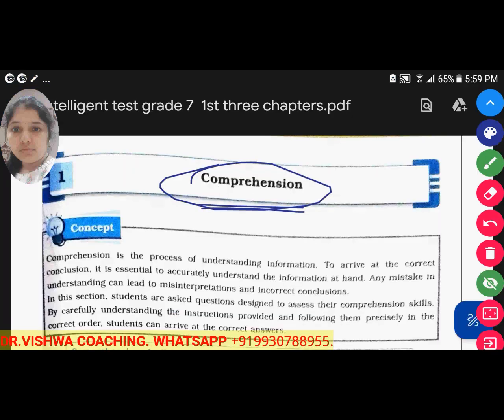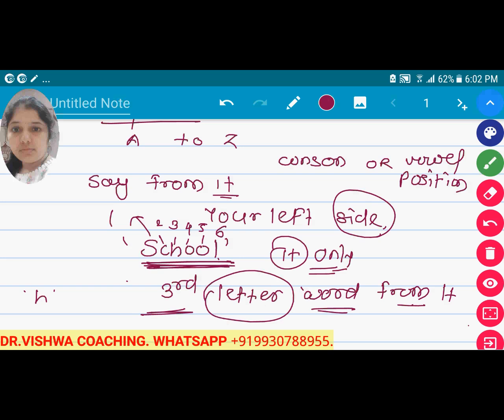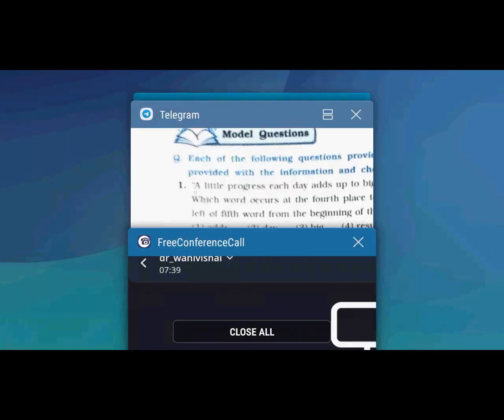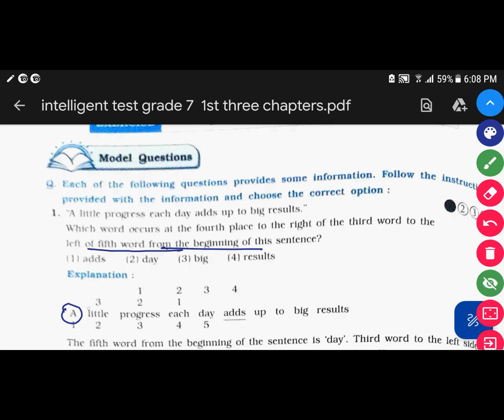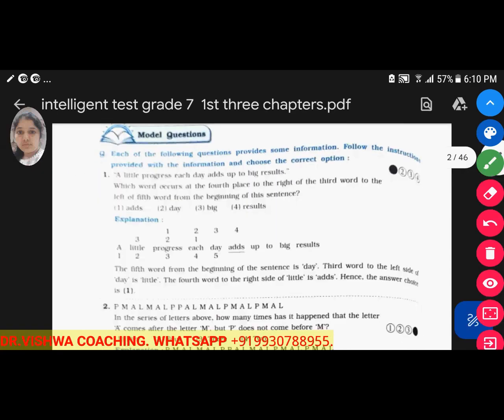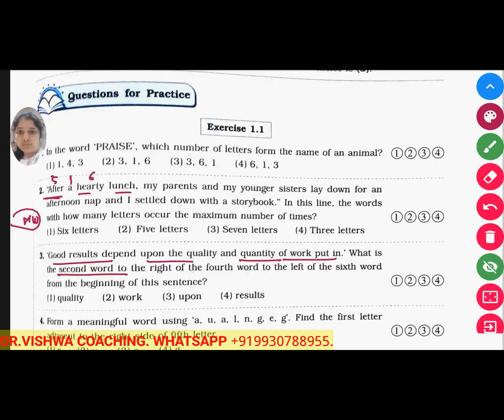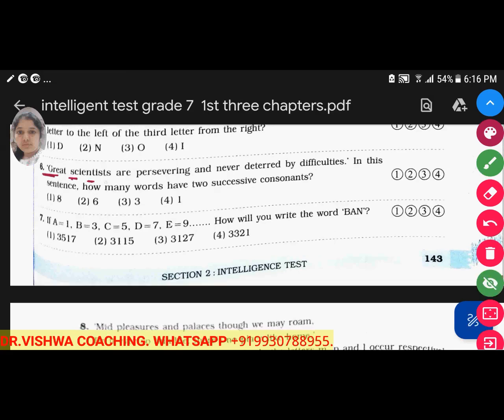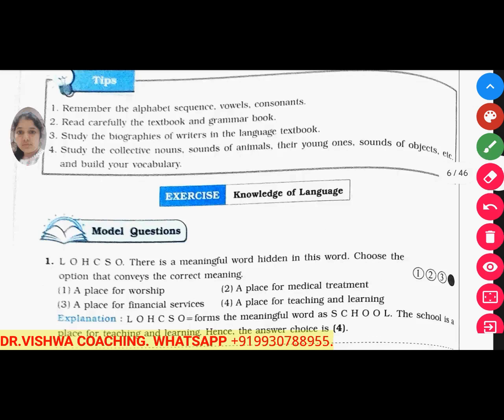SCHOLARSHIP grade 7 subject intelligent test topic comprehension pt 1 by Dr Heena